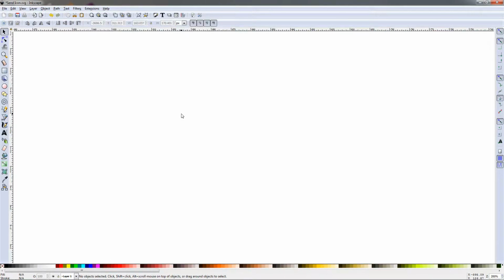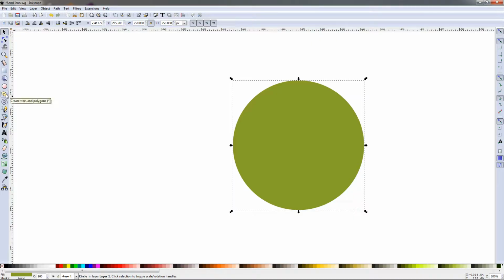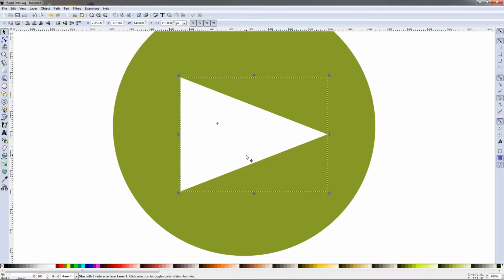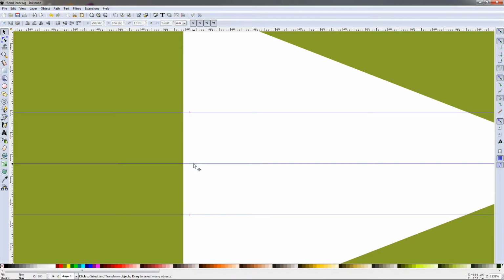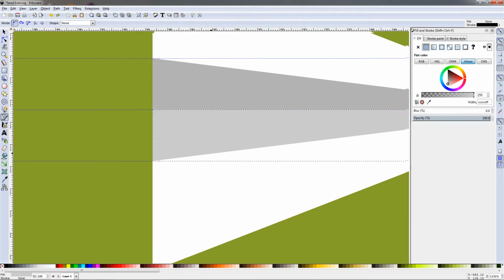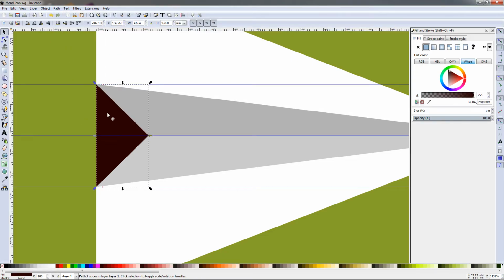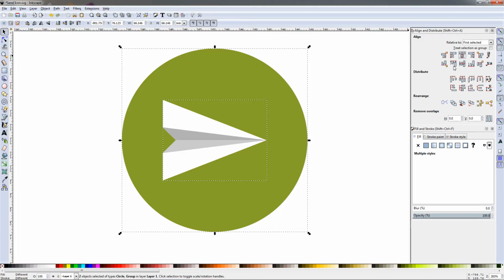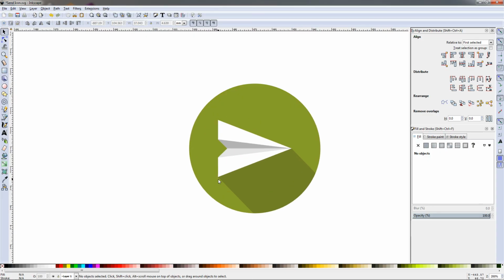Draw a Send Icon - Inkscape Tutorial